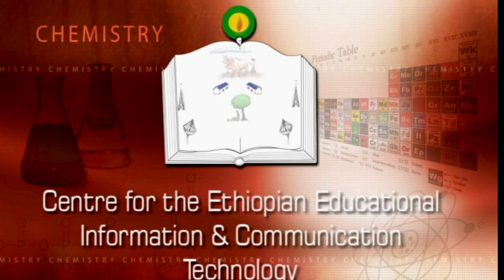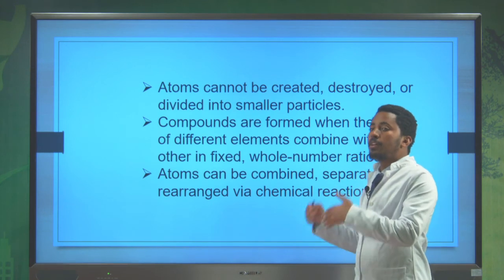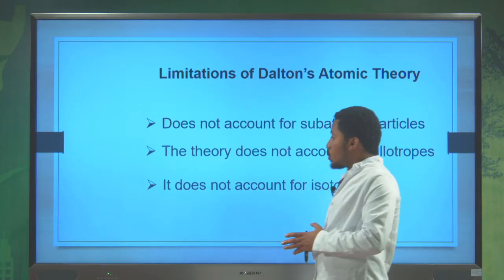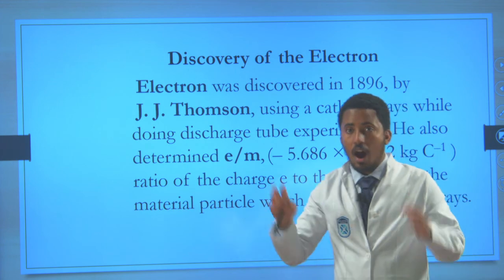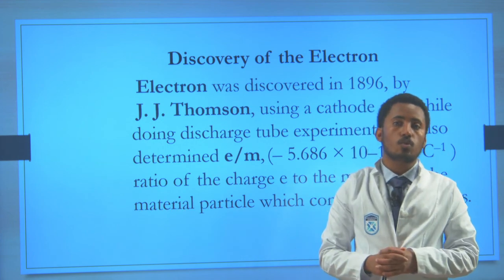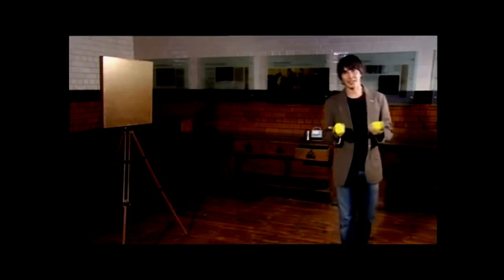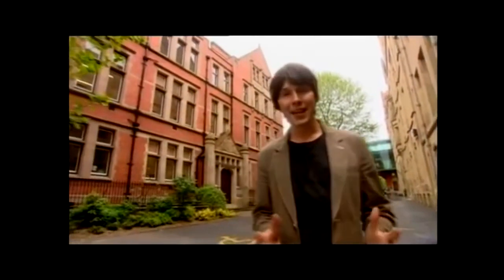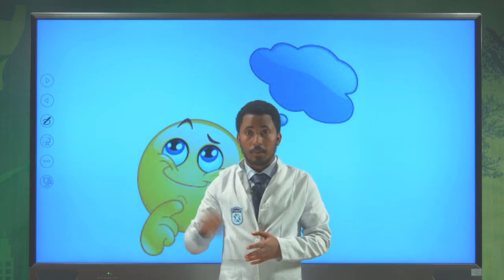[GRADE-12 REVISION] Atomic Structure and The periodic table